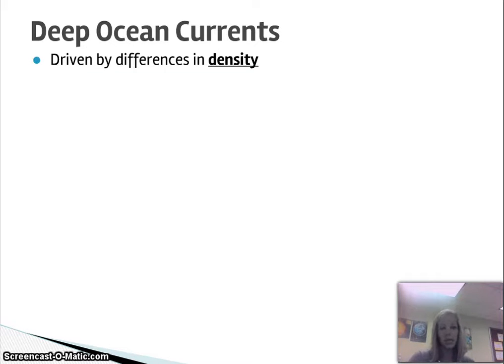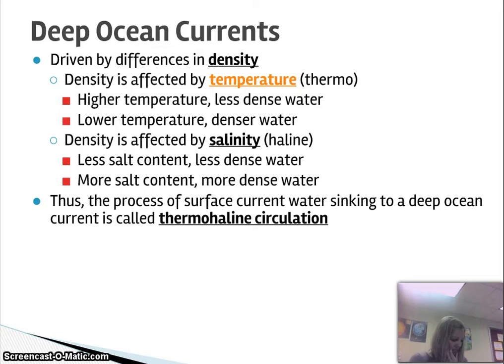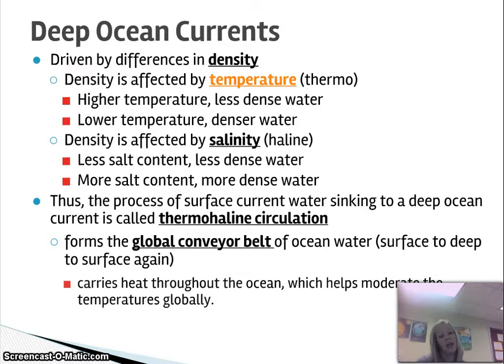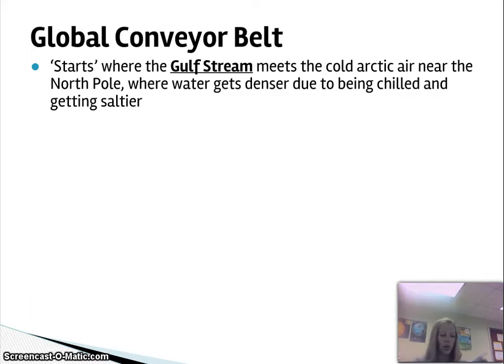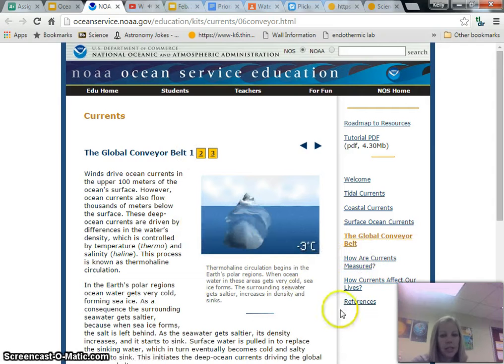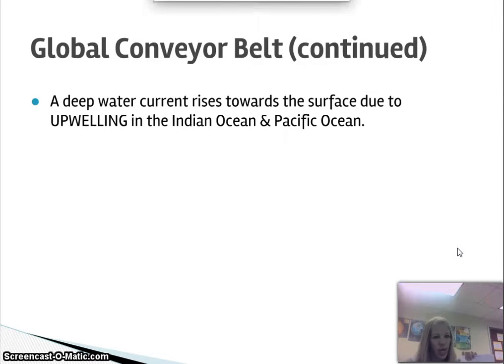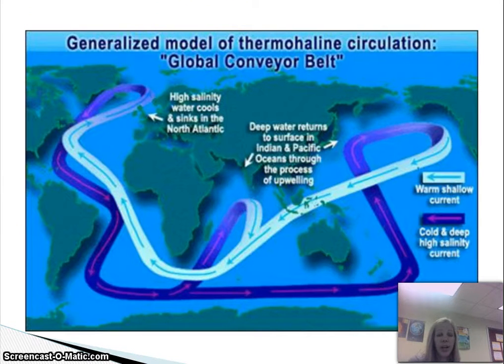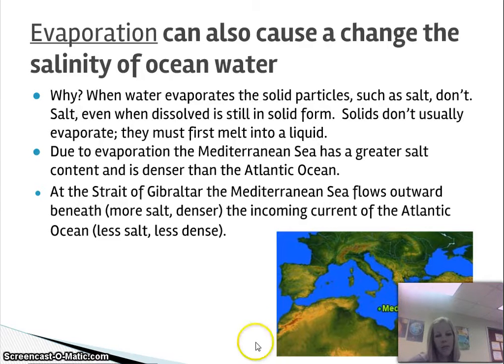Deep Ocean Currents